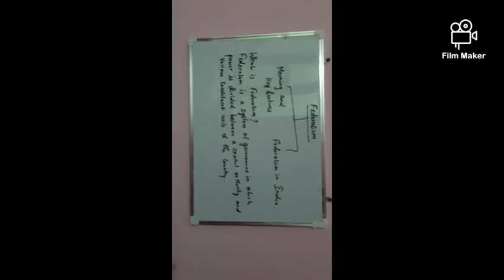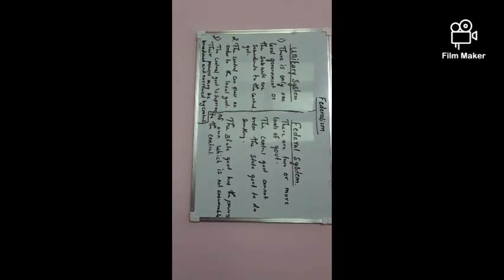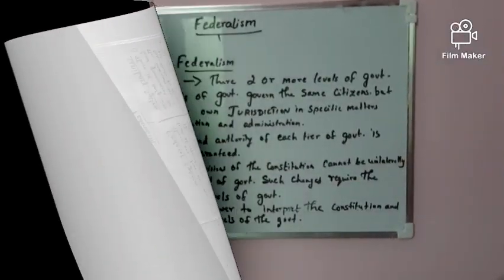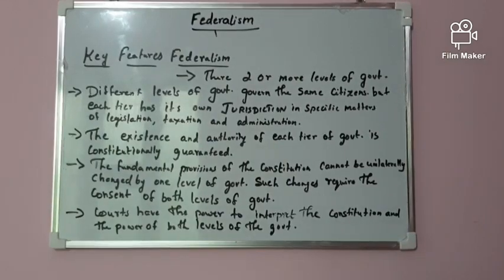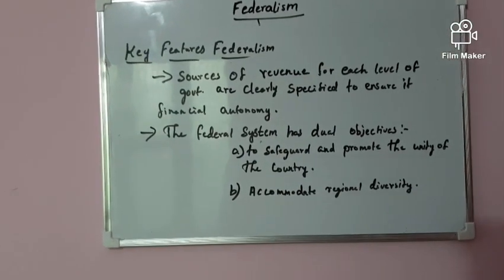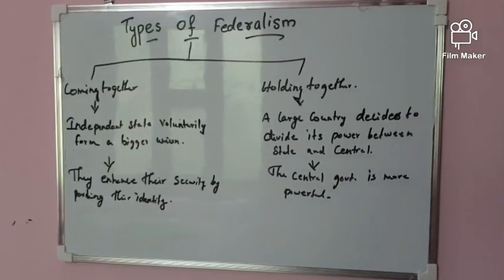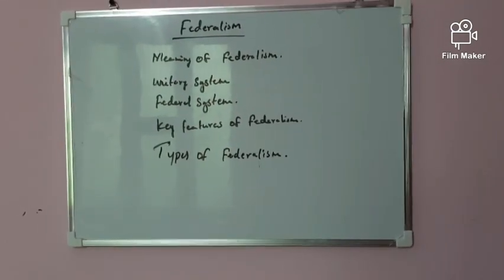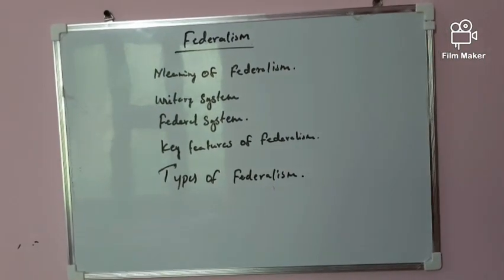10th politics 2nd chapter FEDERALISM